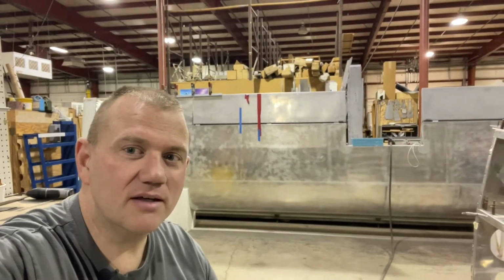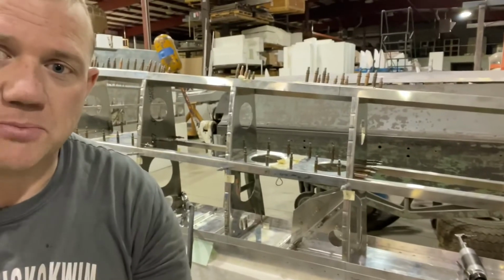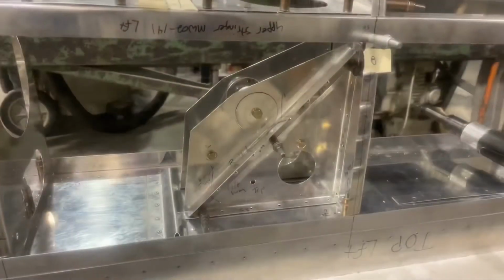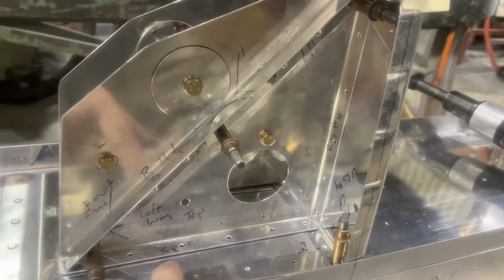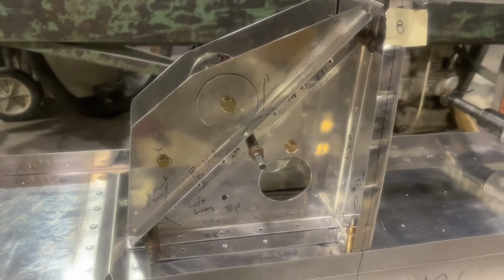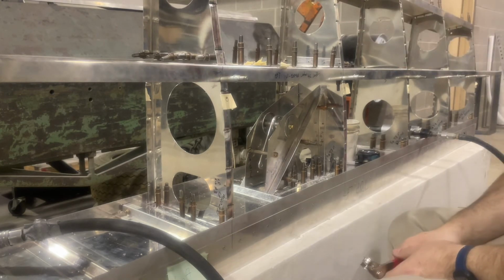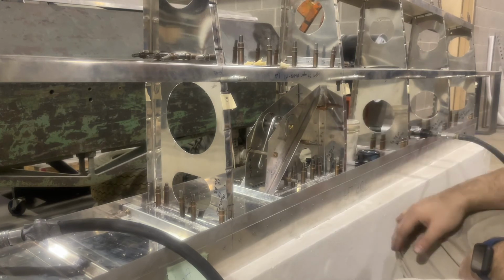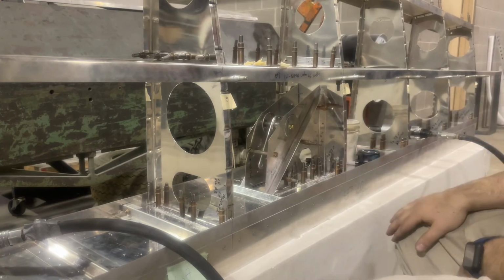T-51Build Episode VII - Left Wing Bell Crank Installation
T-51 Mustang Left Wing Bell Crank Installation. Match drilling and install of the bell crank Assembly.